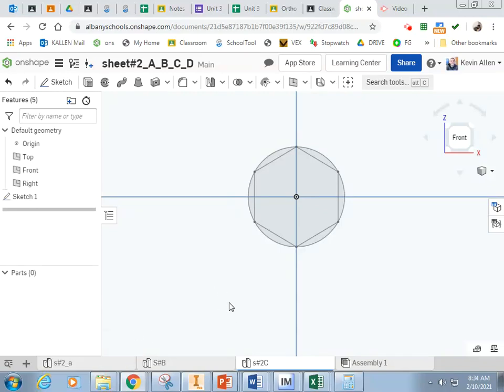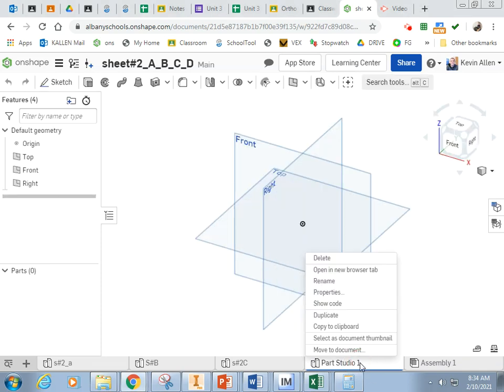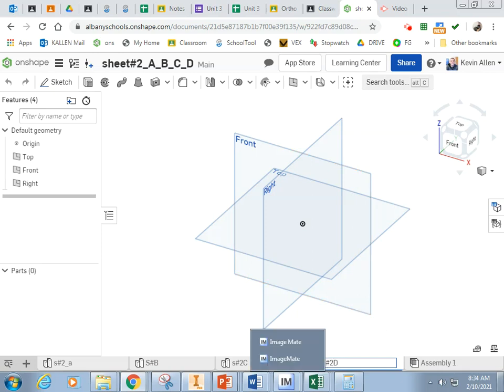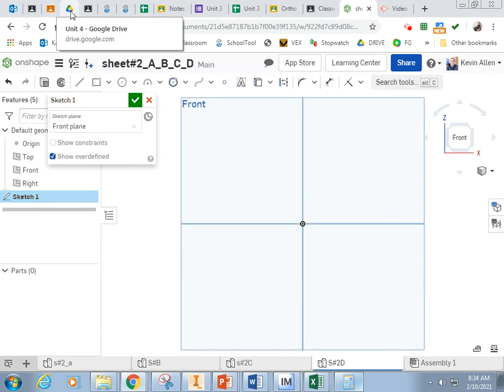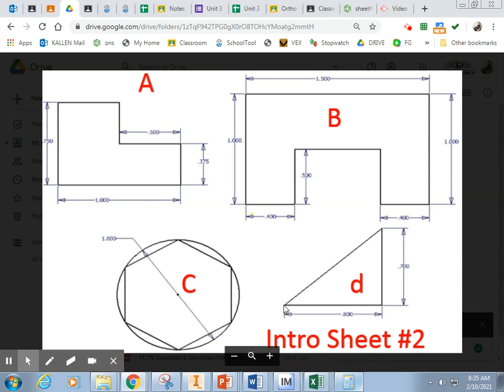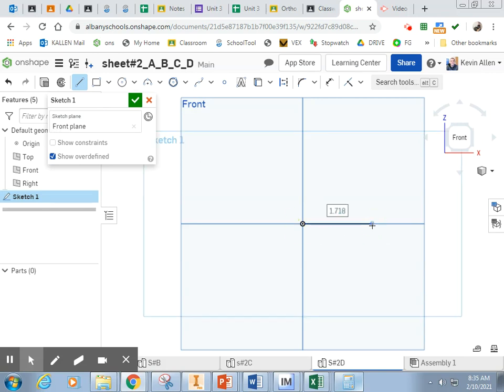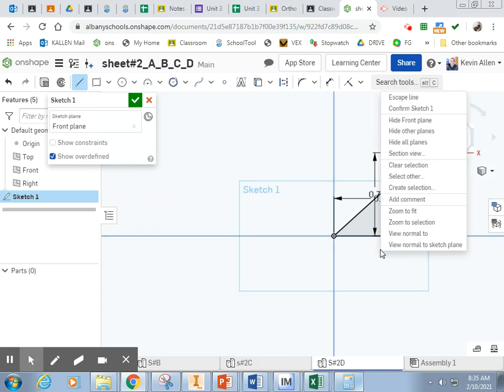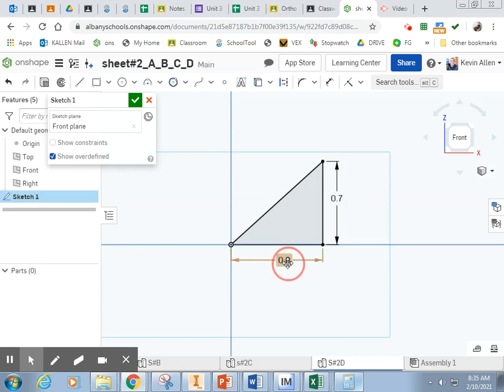Intro Sheet#2 - D